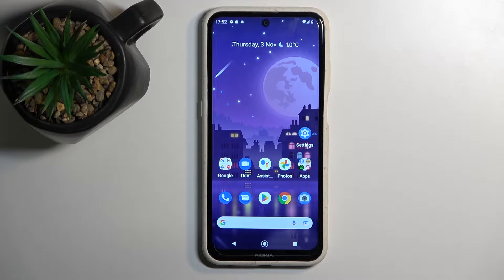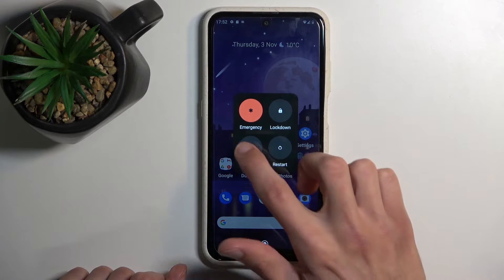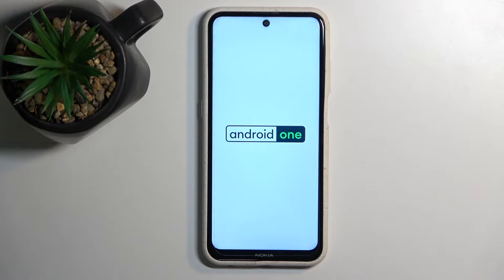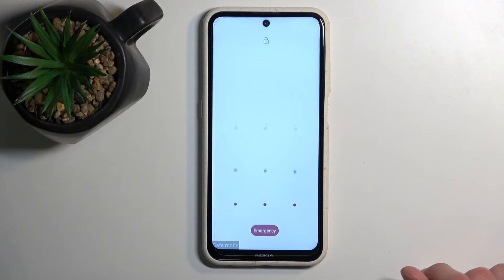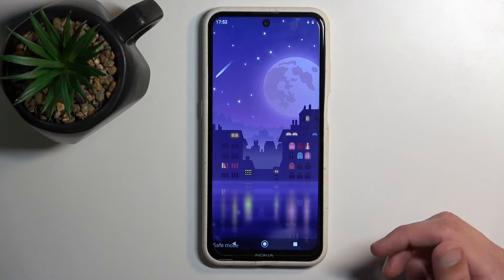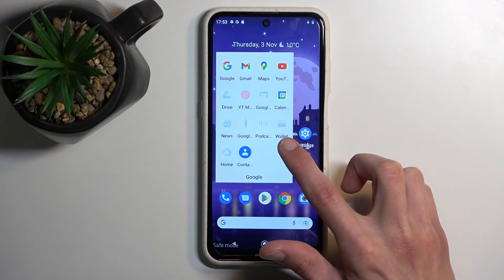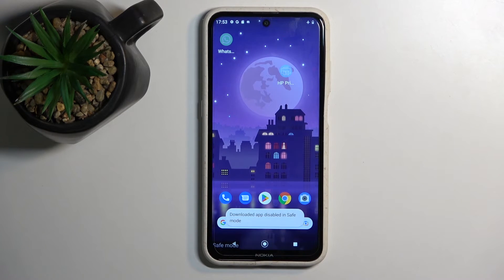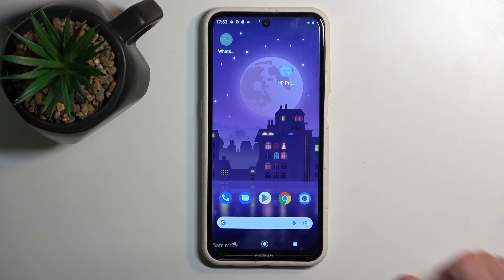How to Enter the Safe Mode on the NOKIA X10 - Turn Off All 3rd Party Apps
Learn more about the NOKIA X10:
In this video guide, we are going to demonstrate how you can enable the safe mode on your NOKIA X10 smartphone, which is going to disable all third party apps and allow you to diagnose and terminate any issues that you are facing. Therefore, we are humbly inviting you to view this video and learn how to turn on the safe system mode on the NOKIA X10 mobile device, as well as how to onwards exit it. Please enjoy!

How to enable the safe mode on the NOKIA X10? How to disable all third party apps on the NOKIA X10? How to turn off the apps on the NOKIA X10? How to activate the safe mode on the NOKIA X10?